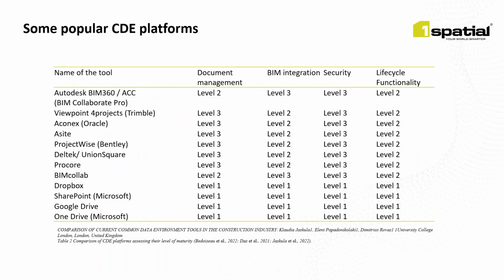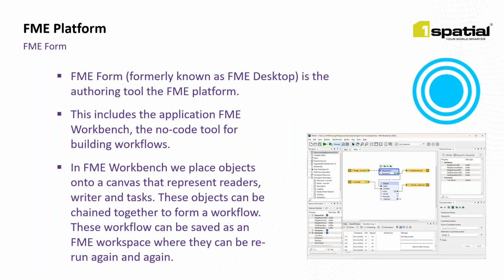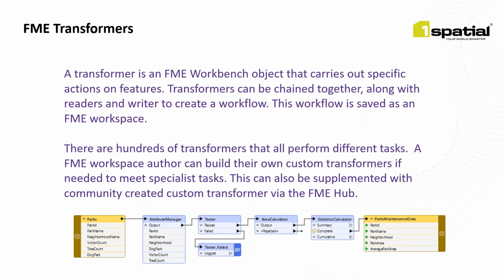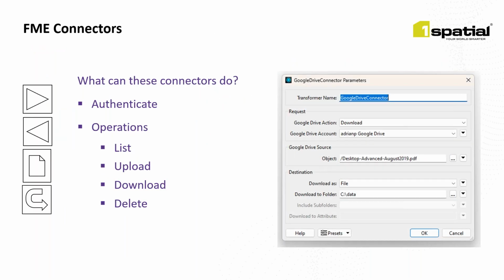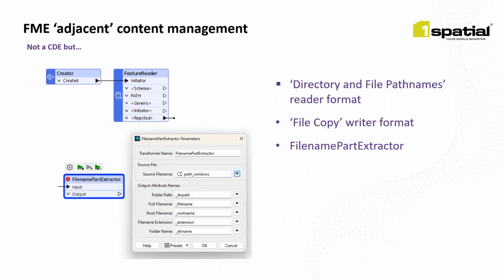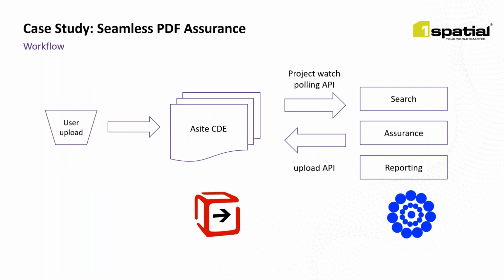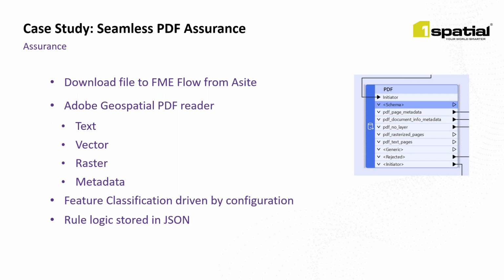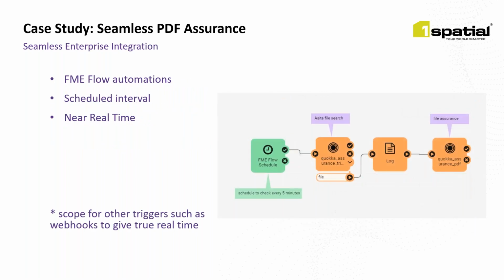Enabling seamless data integration from common data environments with FME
A common data environment (CDE) is the foundation for information management across infrastructure organisations, from engineering and construction to asset owner operations and maintenance. Data integration is about bringing information together from a CDE and providing users with a unified view of information.
Working with customer examples we'll show you how you can use FME to enable seamless data integration from CDEs.